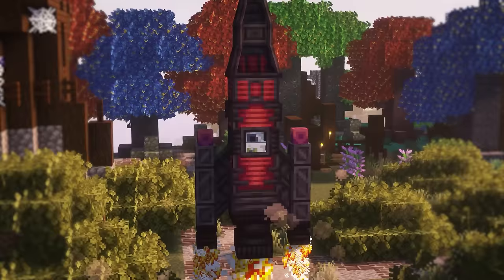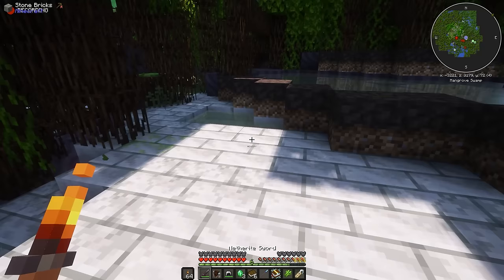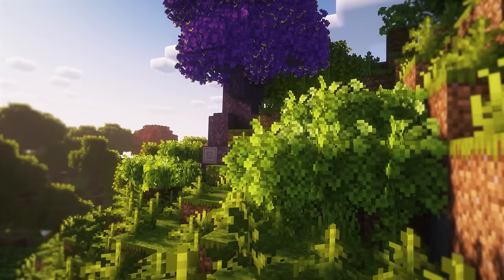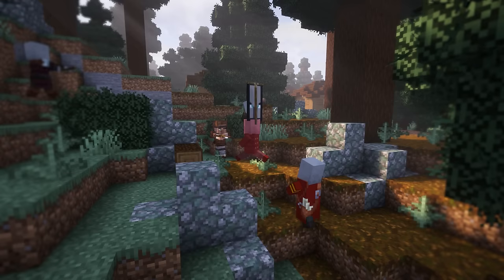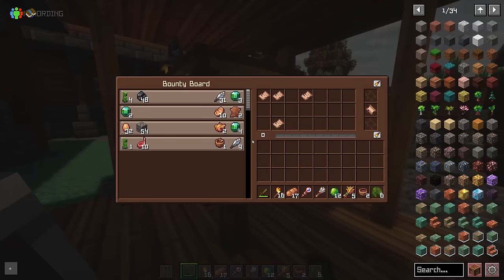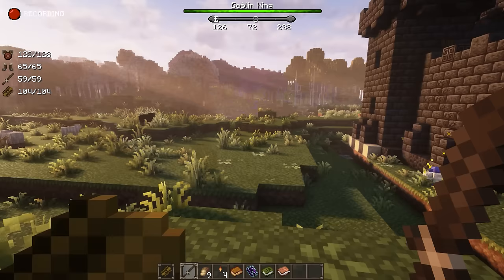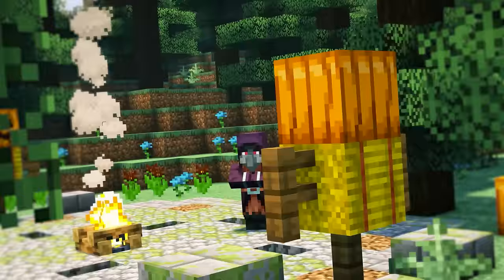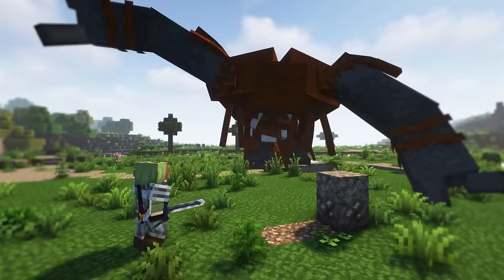TOP 10 Minecraft ModPacks OF THE YEAR 2023 🎉 | Forge & Fabric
Many Mod Packs have been made this year, but only a selected 10 made it to this list (doesn't mean the others are bad), here you will find the finest mod packs ever created in 2023; watch and enjoy!

0:00 Intro

0:15 Versatile

4:16 Valhelsia 6

5:34 Aged

7:35 Fear Nightfall

8:31 Symbolica

10:19 Exploria

10:55 Avalon

12:46 Chosen's Modded Adventure

14:40 DawnCraft

15:36 Low Res Trailer Recreation

16:53 Other Projects Of The Year